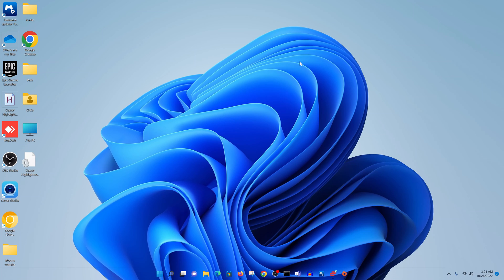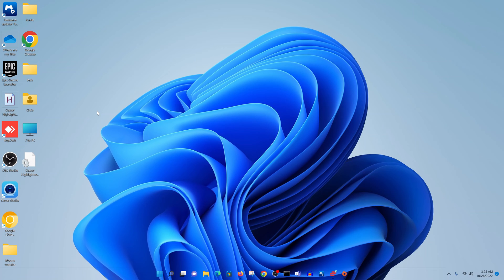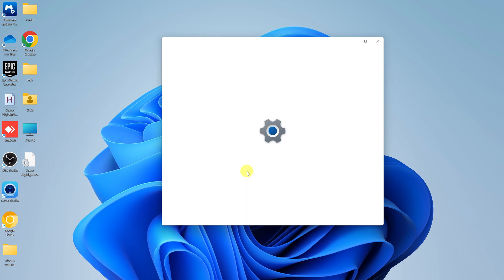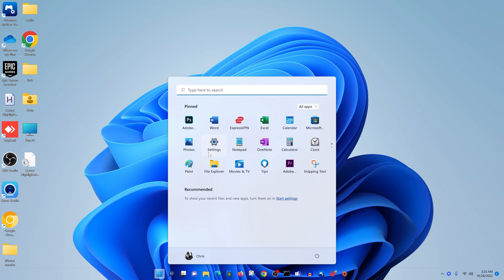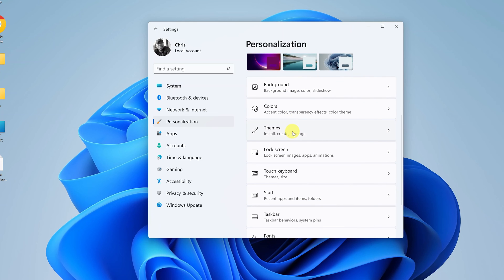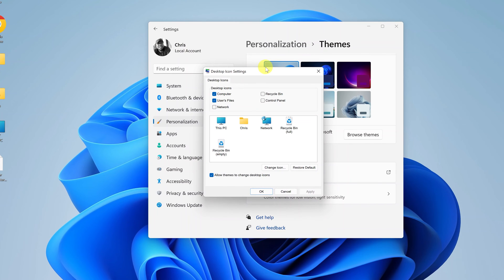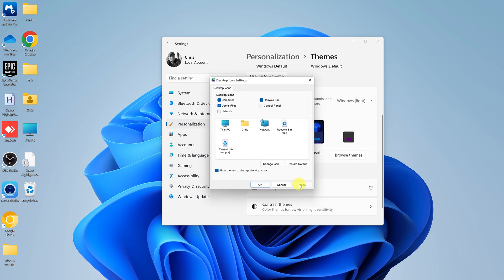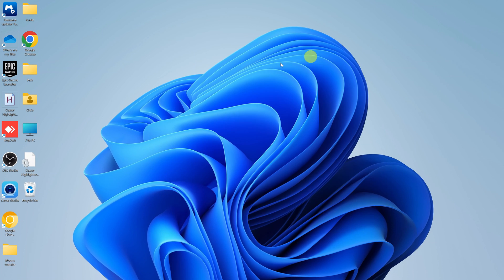Recycle Bin Icon Missing In Windows 11 - Quick Fix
Is the recycle bin missing from your Windows 11 desktop?  Here's how to bring it back.

You can add or remove icons from the desktop of your Windows 11 computer through the settings as explained in this video.

Cell Phone Tripod Adapter